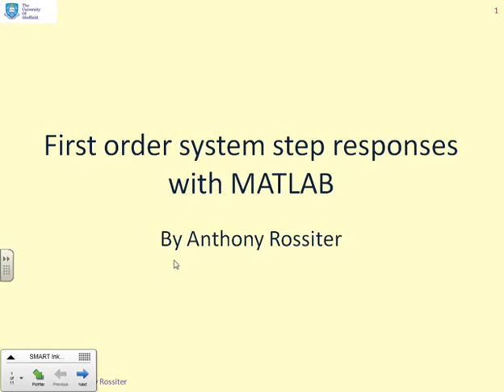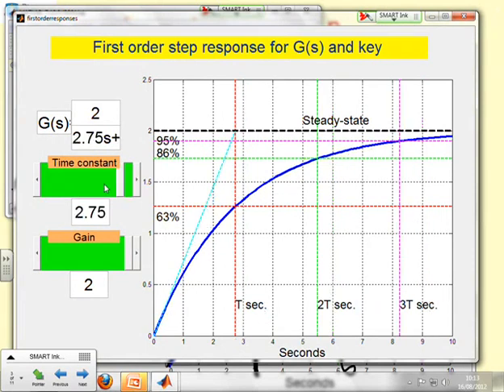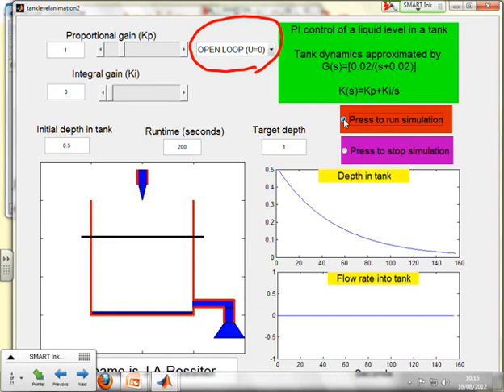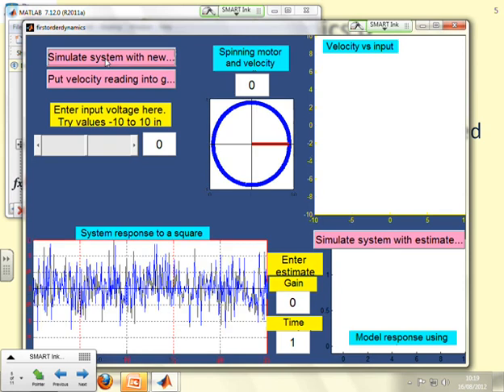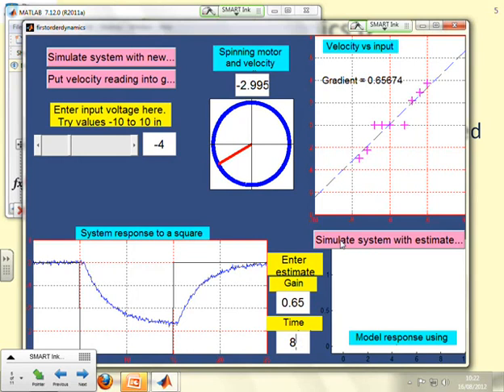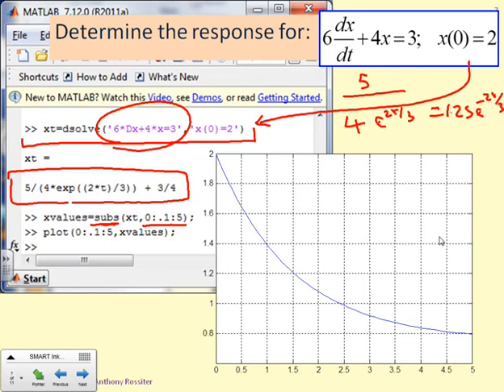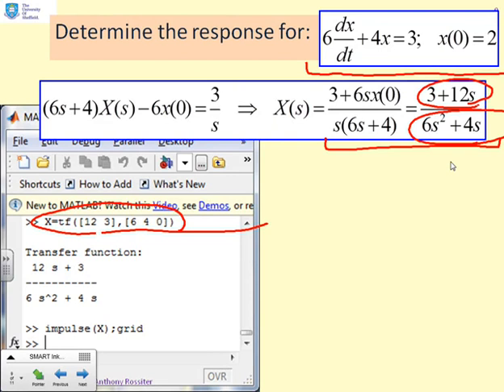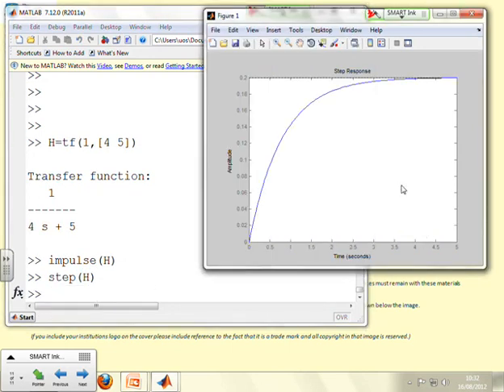1st order responses 6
An introduction to the behaviour of systems modelled with a 1st order ODE. Sixth video in series. Illustrates how the MATLAB tool might be used to produce solutions and sketches for 1st order models.